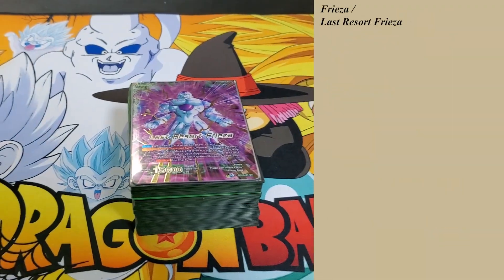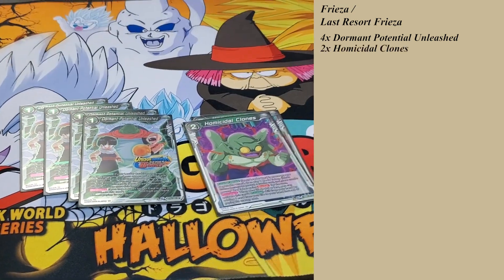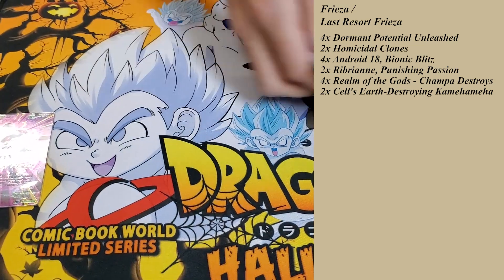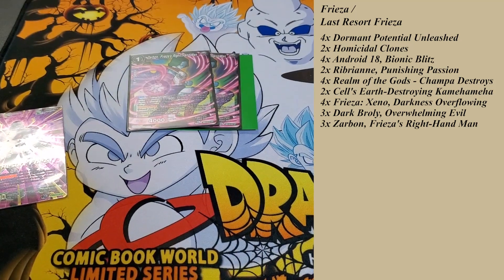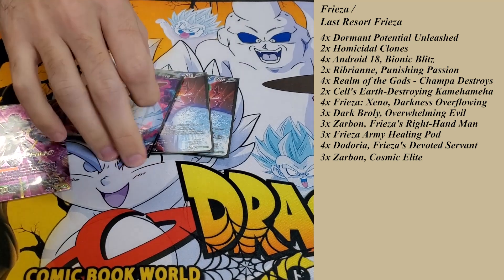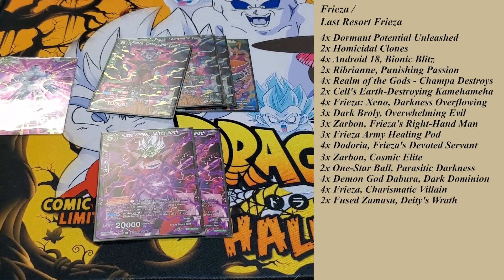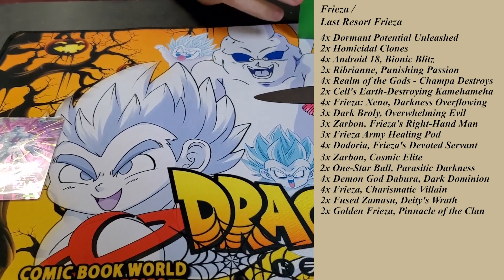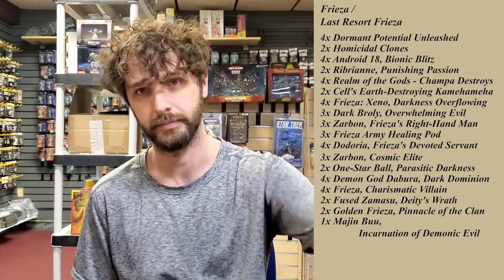Starter Frieza (G) | DBS Deck Profile | DBS TCG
We got Trevor with his Frieza Hand Control deck profile